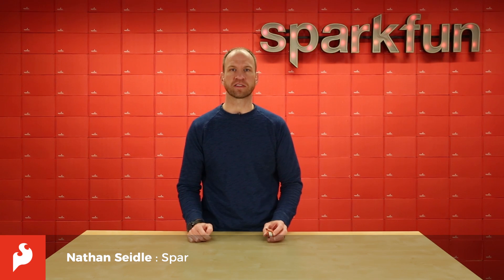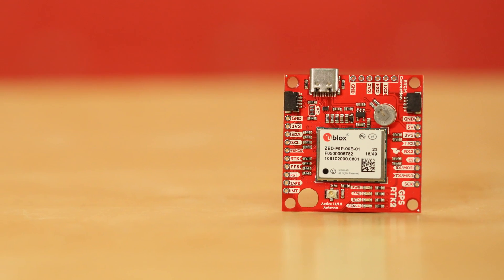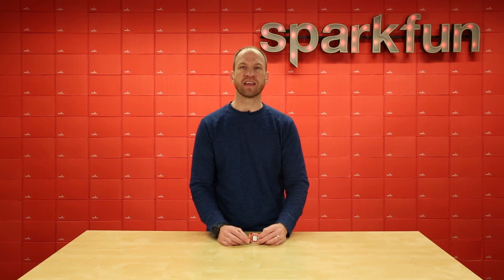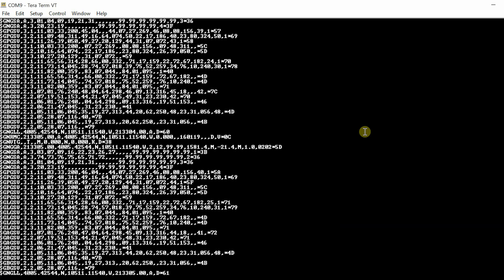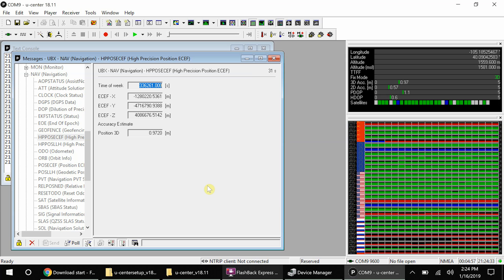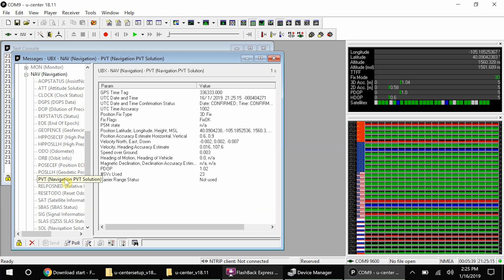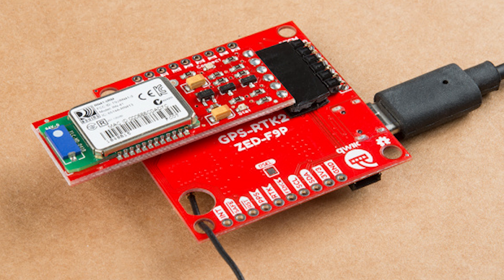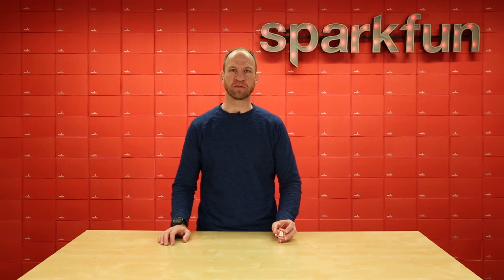Product Showcase: SparkFun GPS-RTK2 Board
With GPS you are able to know where you are, where you’re going, and how to get there anywhere on Earth within 30 seconds. This means the higher the accuracy the better! GPS Real Time Kinematics (RTK) has mastered dialing in the accuracy on their GPS modules to to just millimeters, and that’s why we had to put it on this board!